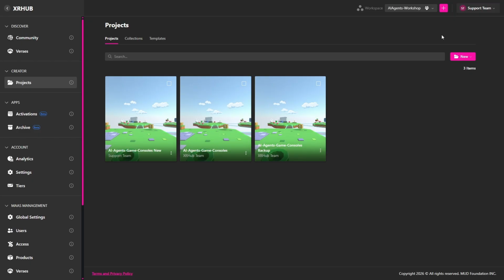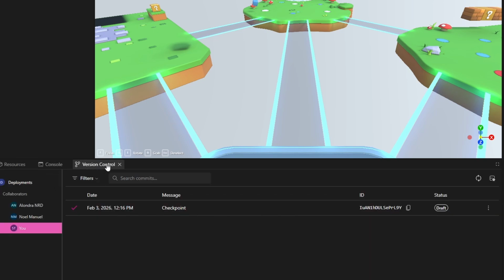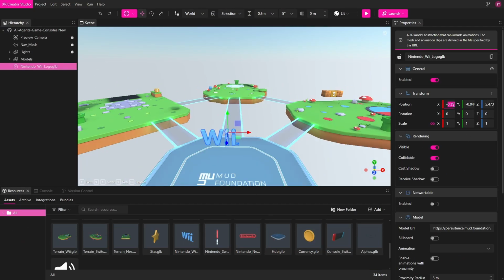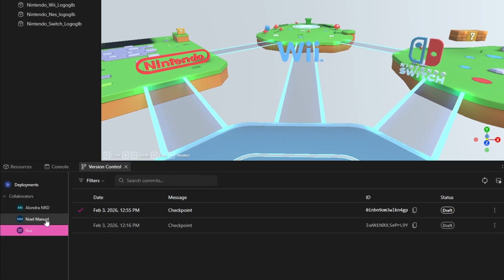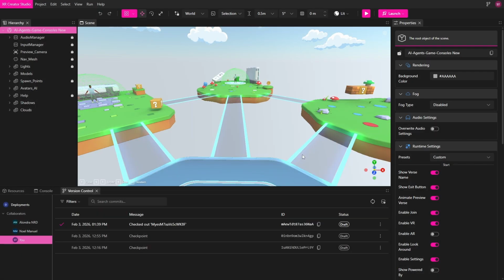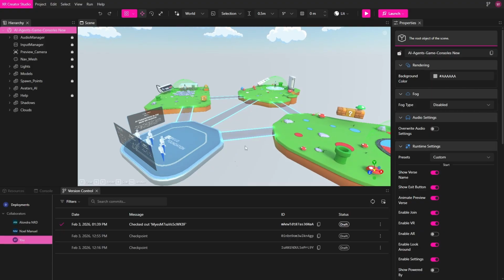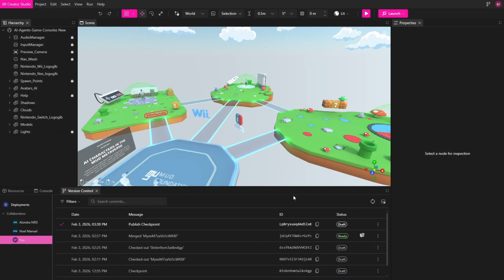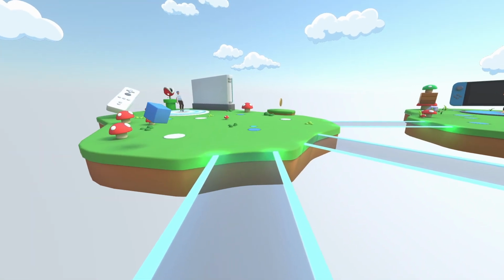XR Creator Studio | Collaborative Version Control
In this tutorial, we continue with Workspaces and focus on Collaborative Version Control inside XR Creator Studio.

You’ll learn how teams can work together safely by reviewing changes, using checkout, integrating updates with merge, leaving messages and comments, and publishing versions without losing project history.

This workflow is designed for team collaboration, allowing multiple contributors to work in parallel while maintaining control over versions and deployments.